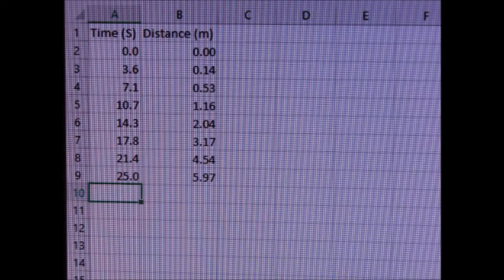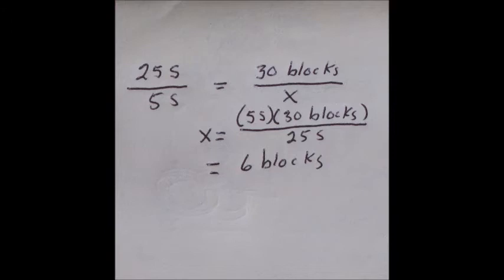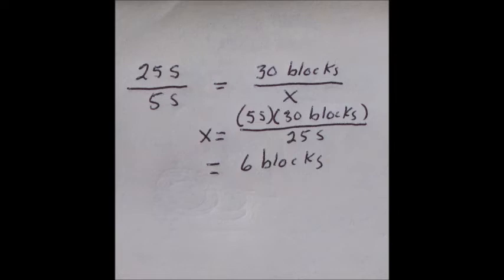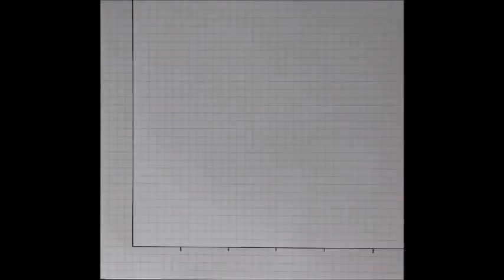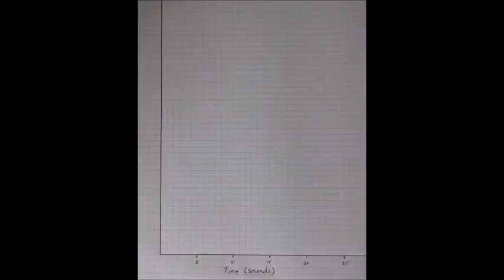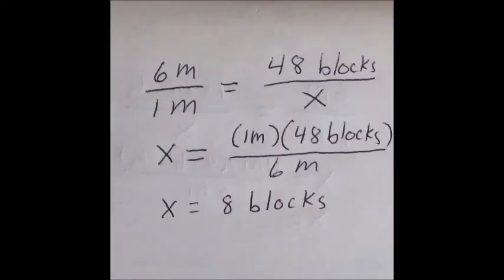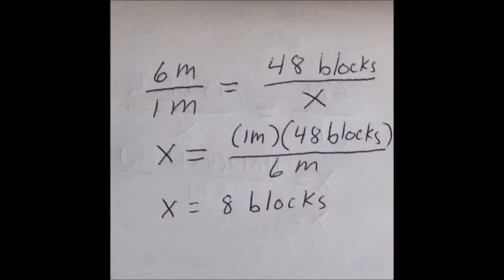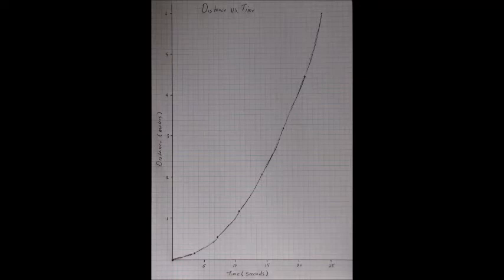Graphing By Hand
Video instructions on steps that can lead to a simple graph using graph paper.